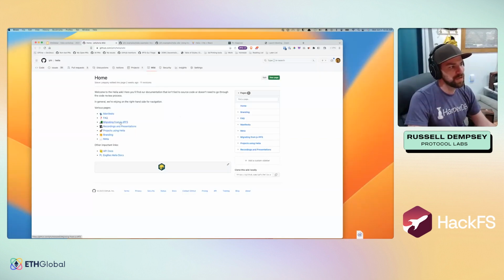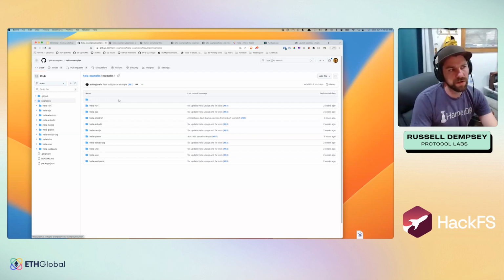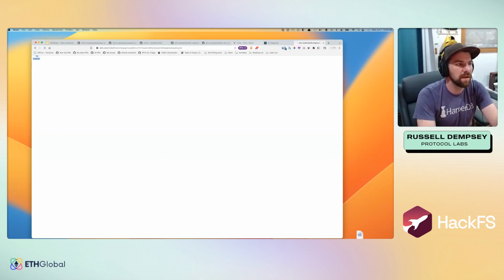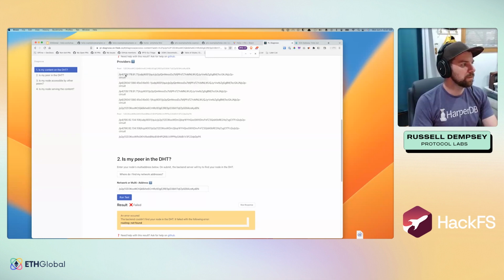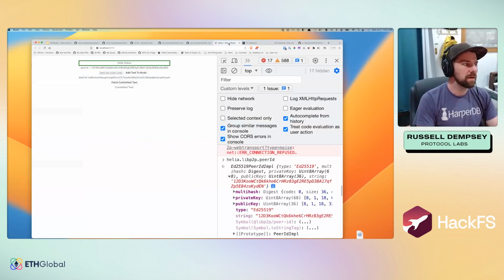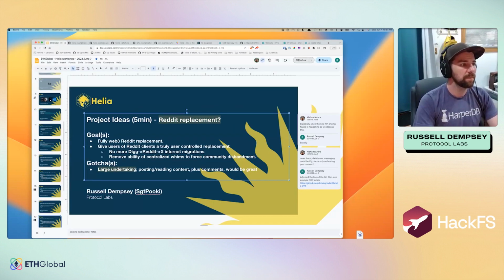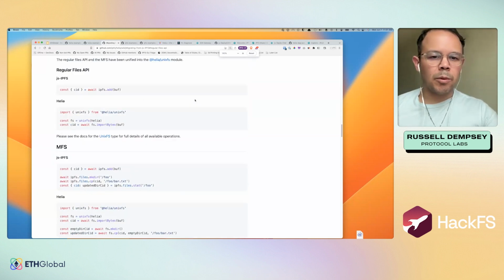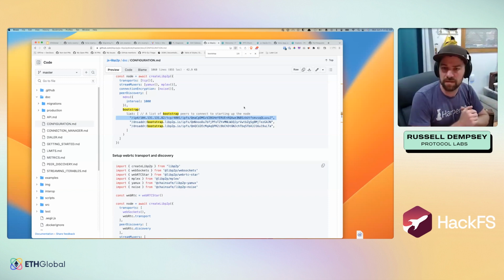IPFS 🛠️ IPFS in JS; Helia ramp-up - Russell Dempsey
Join Russell Dempsey of Protocol Labs for a workshop titled "IPFS in JS; Helia ramp-up". A shallow dive into Helia, where you can find resources, see a short demo of how to get started. We will also cover some light benefits of using Helia in your application, and some project ideas I think would be cool to see. We will end with a Q&A.